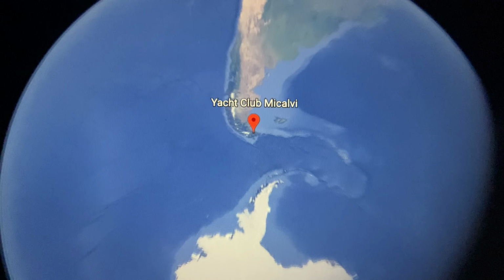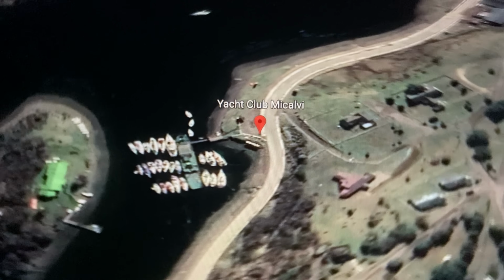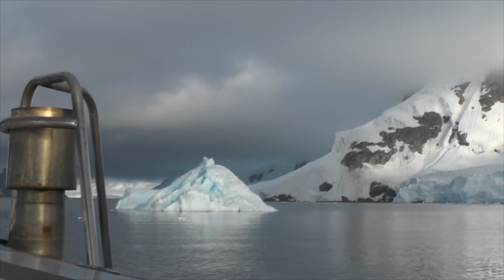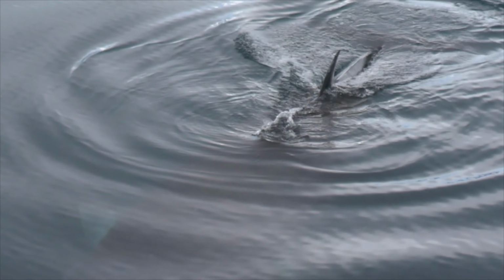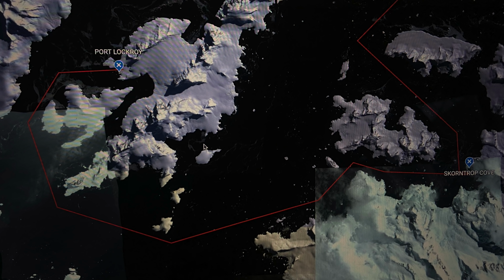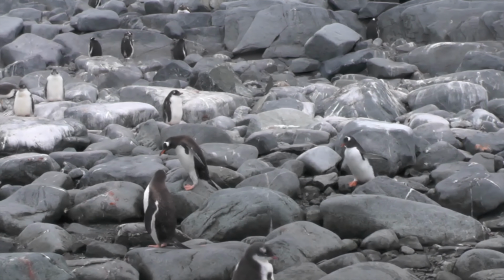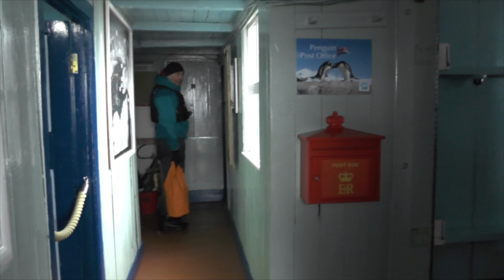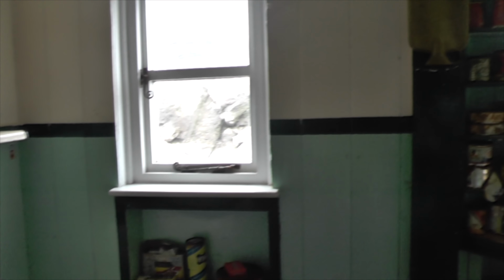❄️ THE FROZEN CONTINENT ⛵SAILING TO ANTARCTICA PART I - FEB 2020 - S01E06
⛵ Sailing and skiing expedition to Antarctica on Skip Novak's sailing yacht Pelagic Australis. During our 4 week adventure we experienced flat calms and Force 10 storms. We visited historic sites and saw incredible wildlife. Join us as we head South to the frozen continent once again.

This is footage from our second Antarctic expedition on Pelagic Australis in February 2020. Sit back with a cup of tea and join us as we slip lines from Puerto Williams, Chile, across Drakes Passage and sail to the Antarctic Peninsula again. Here, in Ferguson Channel, we have one of our most stunning wildlife experiences. One we will never forget!

PART 2 OF THIS EXPEDITION IS COMING SOON!

Fair winds and a following sea! 🌬🌊

Sophie and Chris

➔ ADVENTURE SPIRIT

“I was footloose and fancy free and had a blind ambition for wild places by land and by sea - living out of a sea bag, ready for any adventure at a moment's notice.”

- Skip Novak (from the foreword of “Mischief goes South” by Bill Tillman)

➔ FOR MORE FROM  🌊 SEAS&SUMMITS ⛰ ON

➔ YOU CAN FOLLOW OUR PERSONAL ACCOUNTS AS WELL 😀

Filmed by Sophie
Produced by Sophie & Chris
Edited by Chris

🎶 MUSIC

🎥 FILM KIT

Camera: Panasonic HC-V720 Camcorder
Editing software: Final Cut Pro
Laptop: MacBookPro